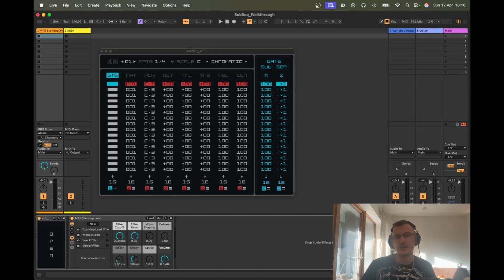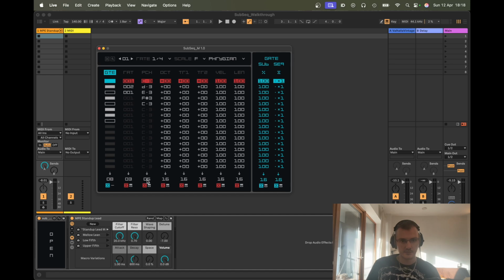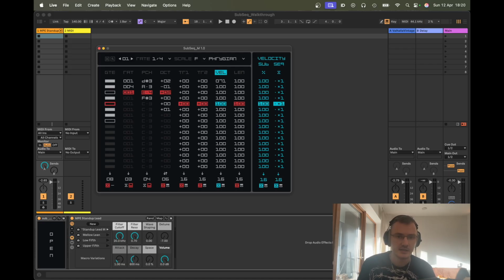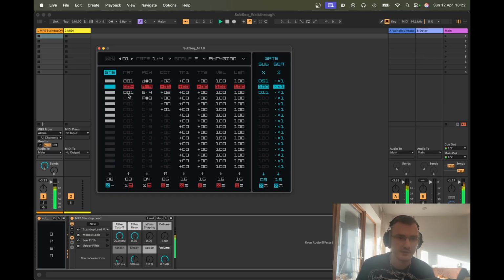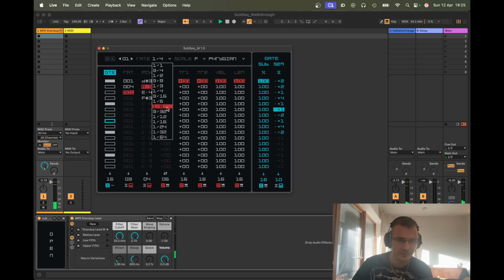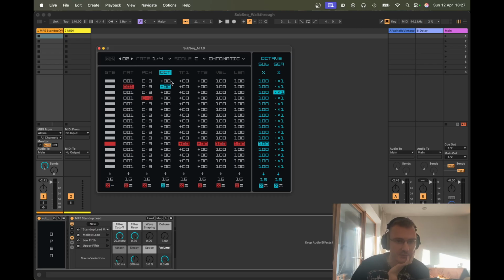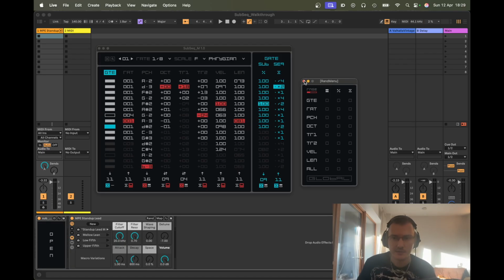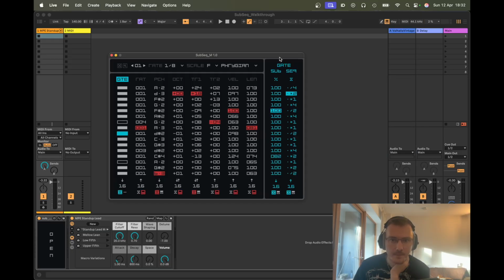SubSeq_M Walkthrough - Max4Live MIDI Sequencer